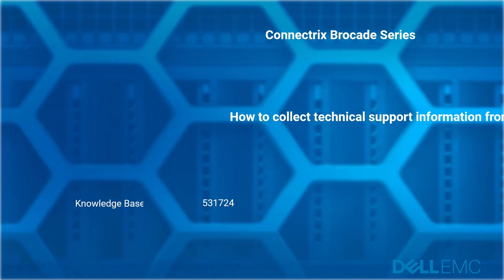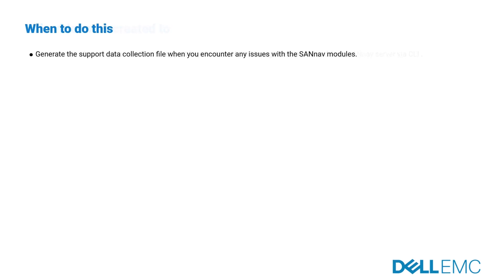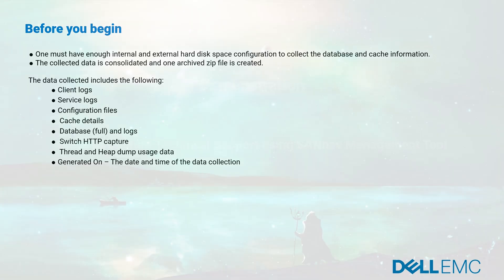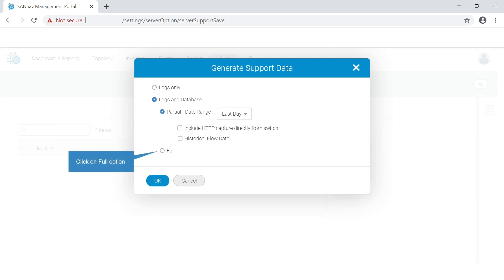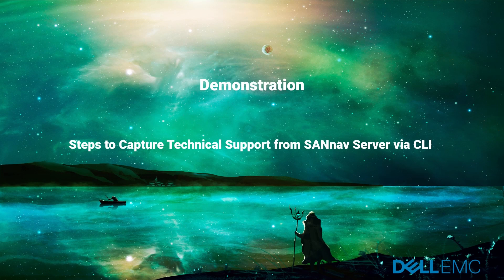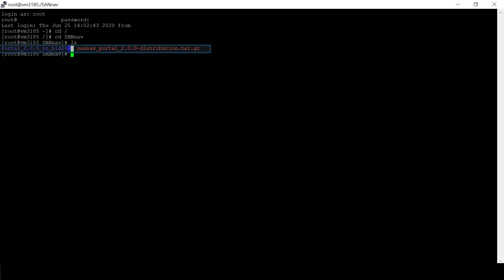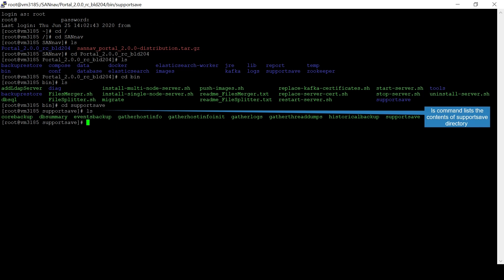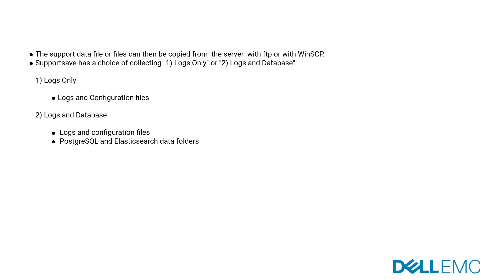How to collect technical support information from SANnav - Connectrix Brocade Series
In this video you will learn how to collect technical support information from SANnav on the Dell EMC Connectrix Brocade Series. This is also known as a Support Data Collection. Once the support data collection is finished the file will also show up on the SANnav Management portal.